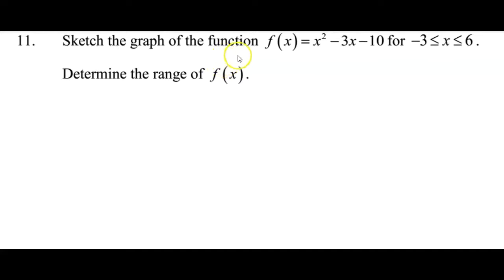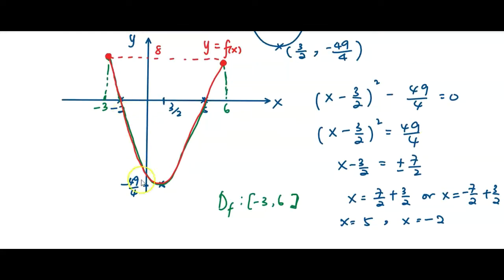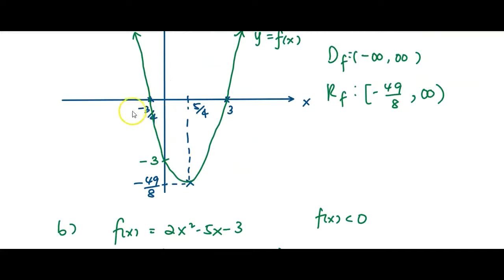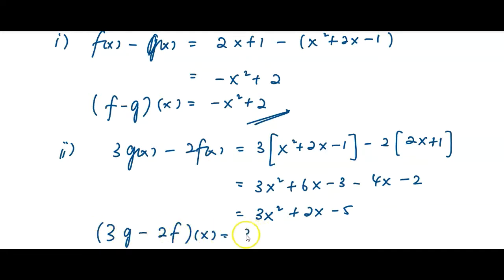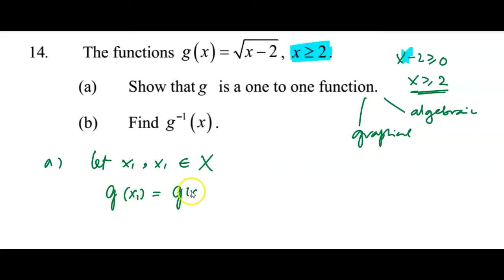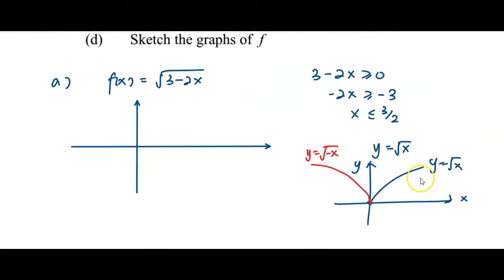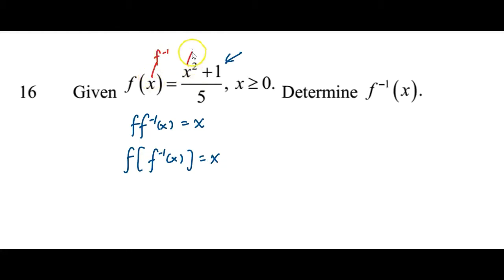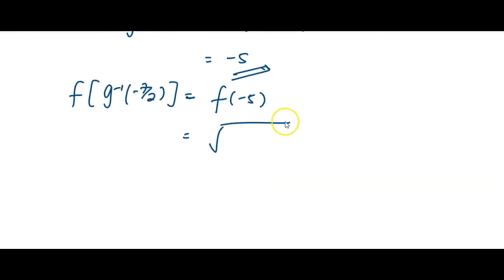Reinforcement Practice Topic 4: Functions (Part 2)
Learning to determine if a function is one-to-one function and find inverse function if any.